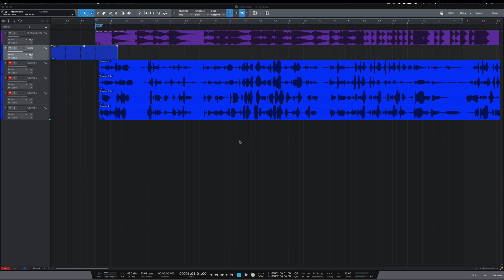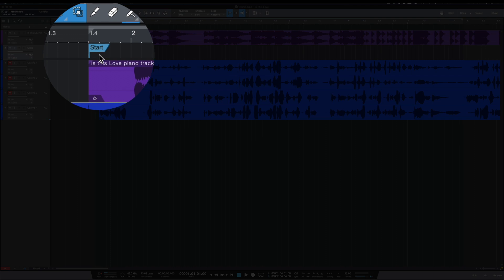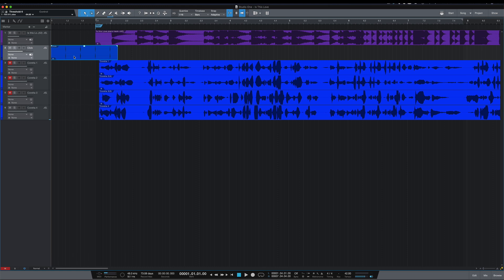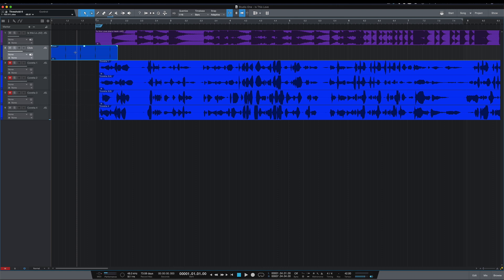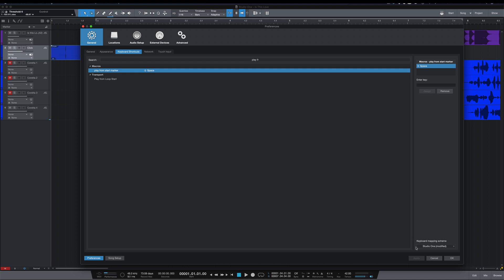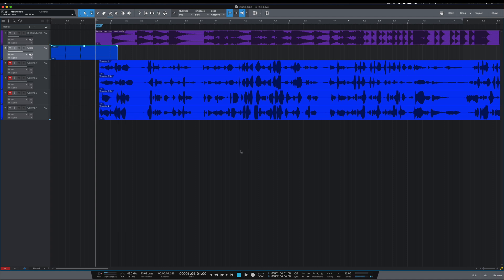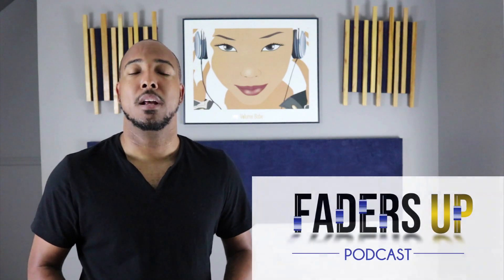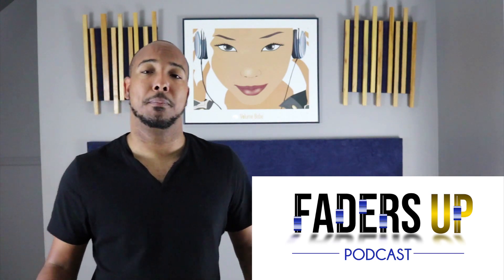Play From Start Marker in PreSonus Studio One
In this video I show a key command called play from start marker